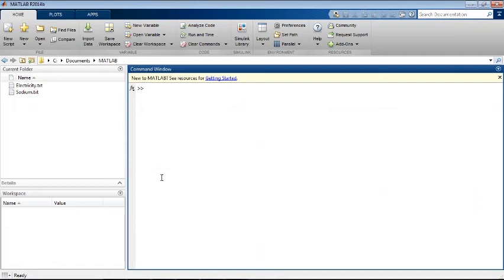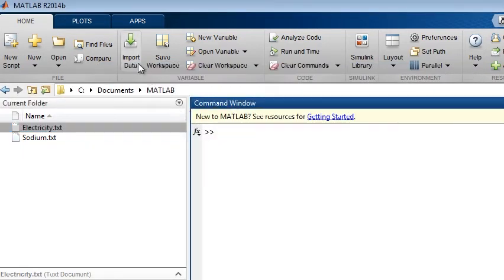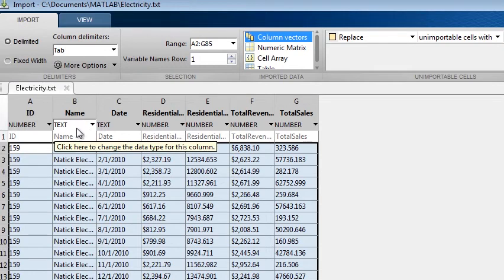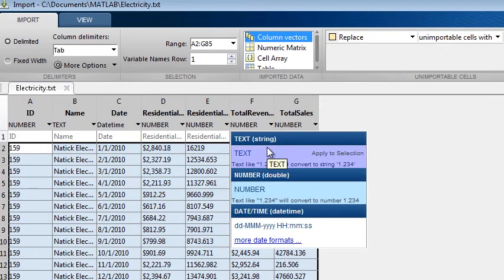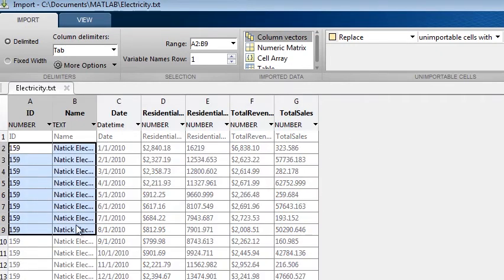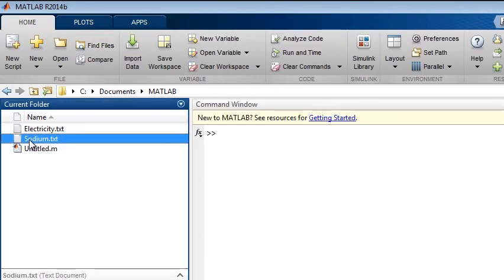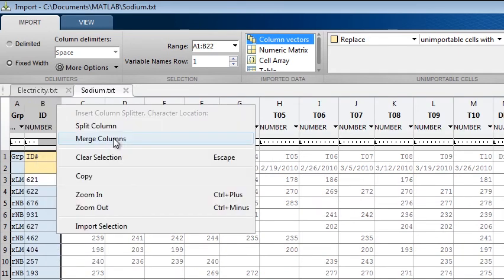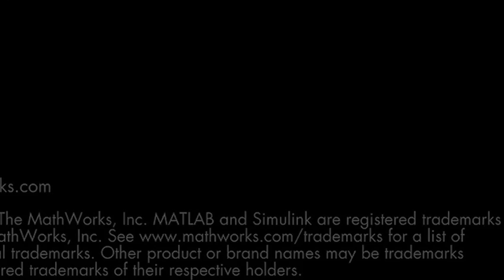How to Import Data from Text Files Interactively in MATLAB 2014b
Use the import tool to import numeric and text data from delimited and fixed width text files. Generate MATLAB® code to repeat the process on similar files.